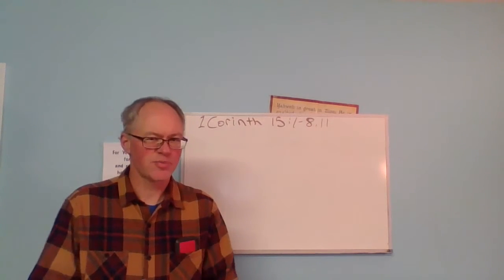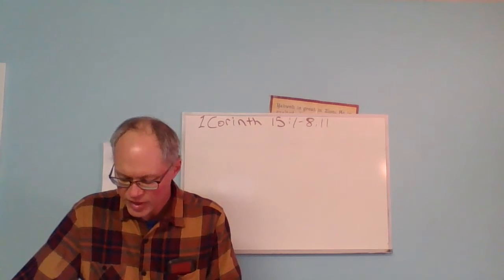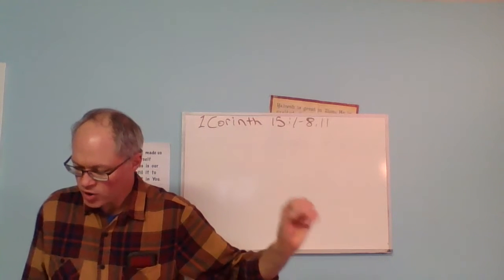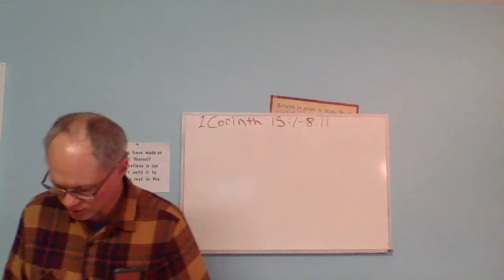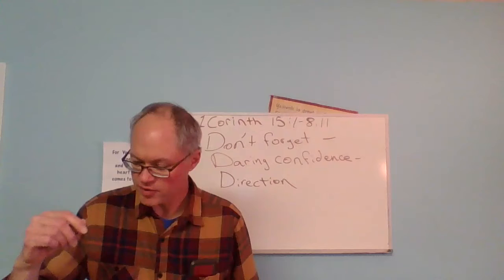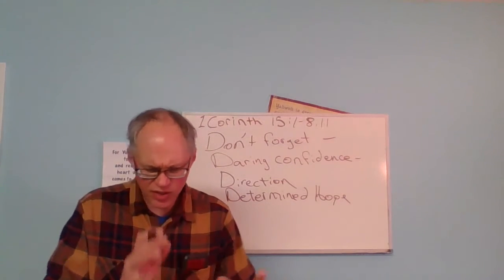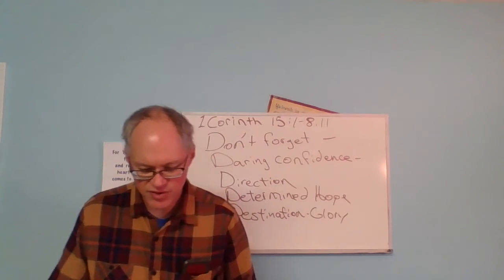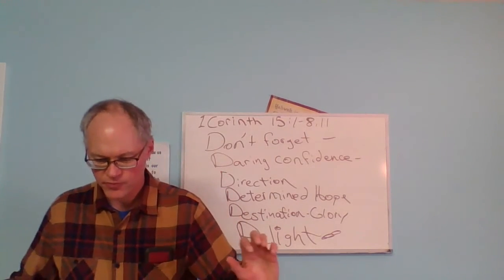Our Resurrection Hope. Prairie Oaks Pulpit on March 22, 2020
We have confident hope in Christ and direction for a better destination through the resurrection of Christ as described in 1 Corinthians 15.  Preached at Prairie Oaks Baptist Church of Prairie Grove AR.